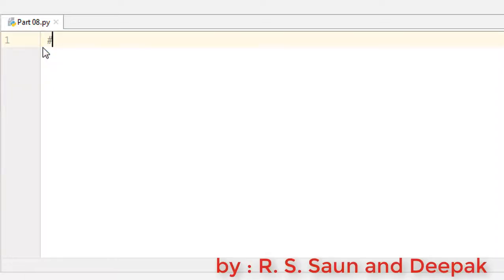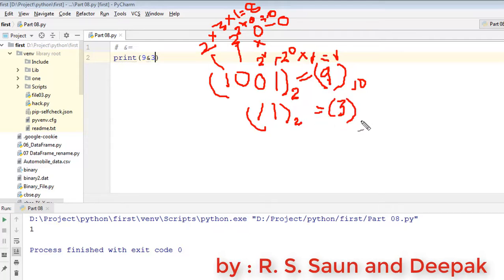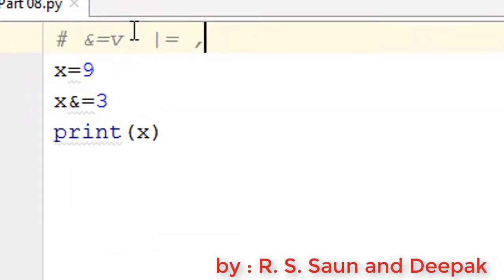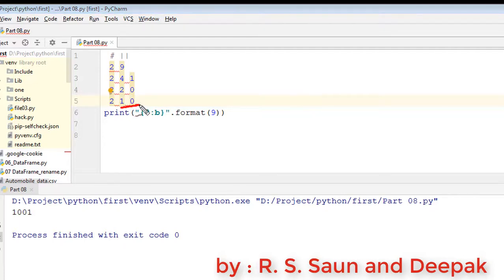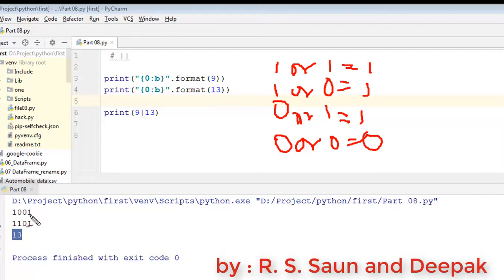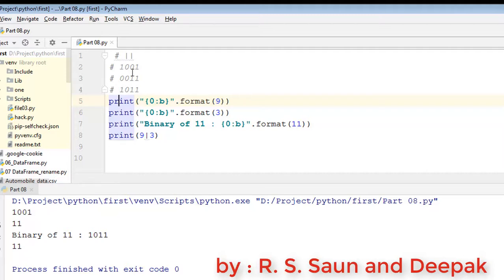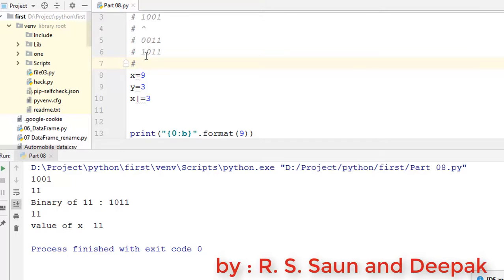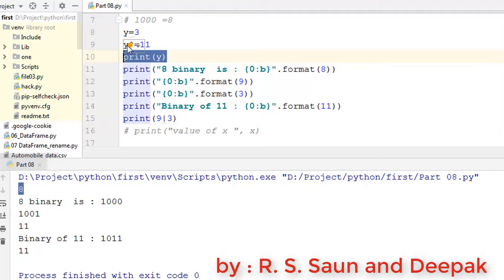Operators in Dept Python - Part 2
by R.S.Saun and Deepak